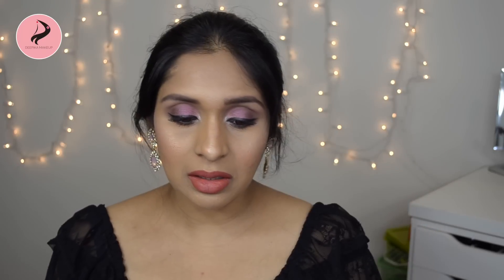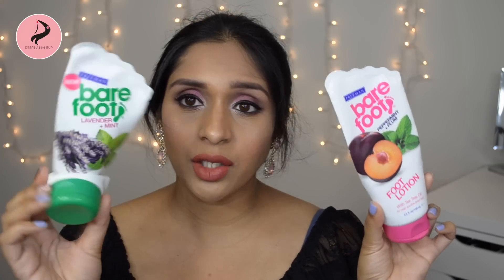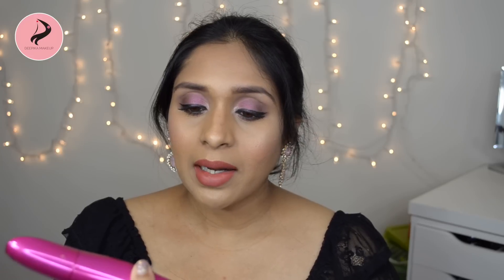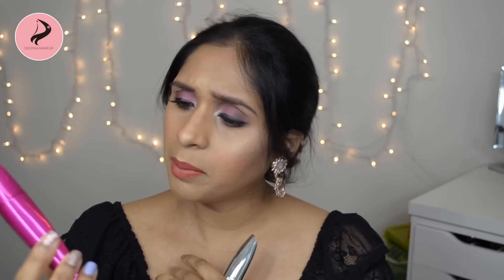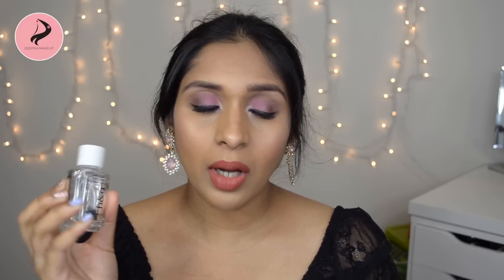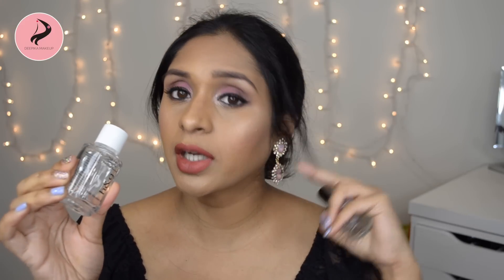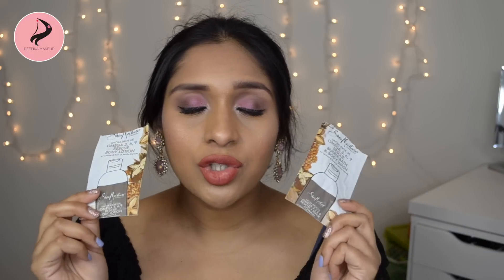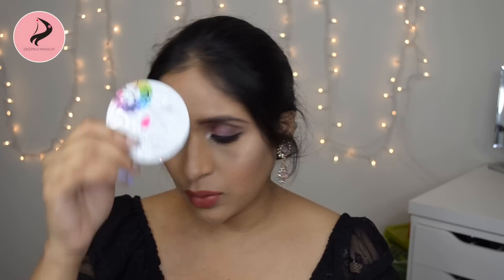Products I Used Up From April-June 2018 | Empties # 20 | deepikamakeup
Hello Everyone,
Herr are all the skincare and makeup products I used up in April till June. I am also in the process of decluttering my collection so I am going through each product one by one in my collection and ruthlessly been decluttering them. I hope you enjoy this video.

♥What I'm wearing:
•Earrings- Bought long back & I don't remember
•Top- Maternity top from Asos
•Lips- Milani Amore Matte Lip Color 'Beloved'

♥Make Money By Shopping Online.
Get additional cash back on you online purchases.

Sign up for Ebates, Mrrebates. Then search for the store you want to place an order and click on the store. You will be redirected to your shopping site and finish you order as usual. You will receive % of your purchase as cash.

FTC- All items were purchased with my own resources, unless otherwise noted/mentioned. This is a happy and positive place with only honest and true from heart opinion. Items marked * are sent to me for free